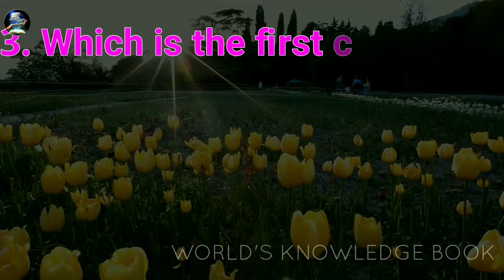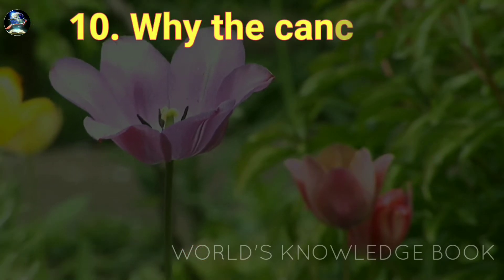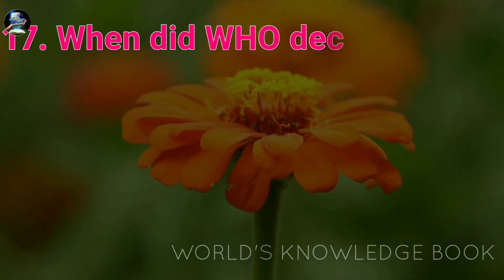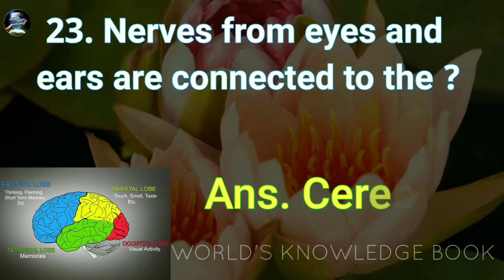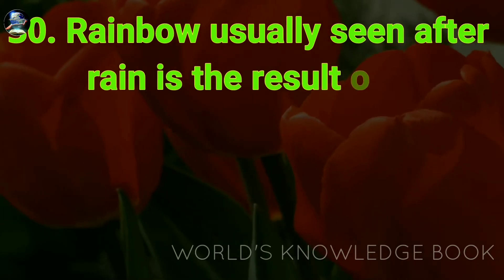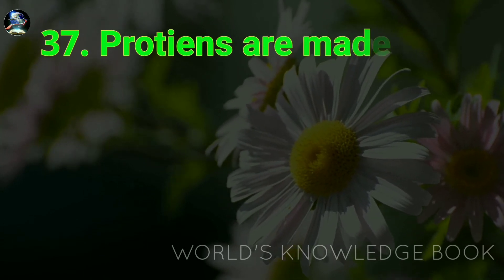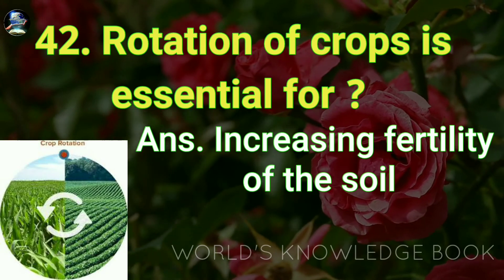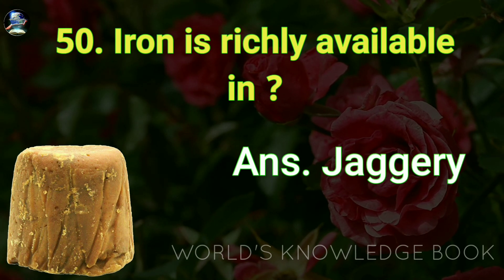50 GK BITS ON EVERY DAY SCIENCE | Part 1| General Knowledge | World's Knowledge Book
generalknowledge worldsknowledgebook General Knowledge bits on everyday science.There are many things that go on in daily life and can be attributed to scientific practices. It is also important for us to recognize the science that is all around.